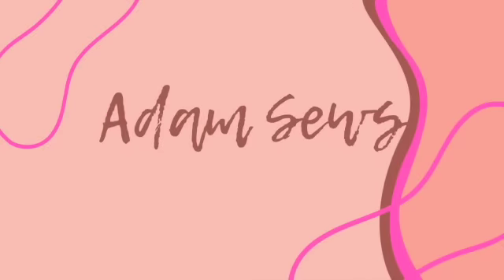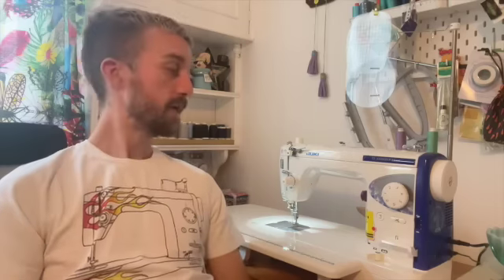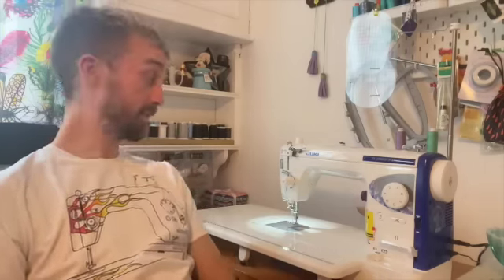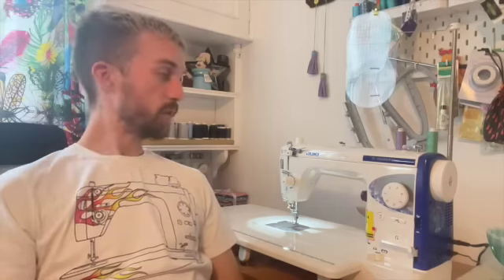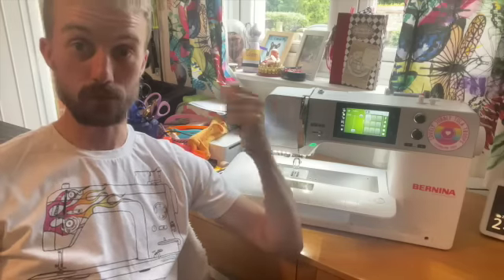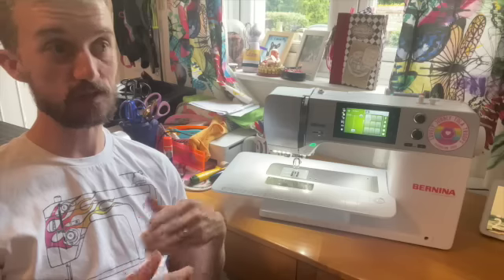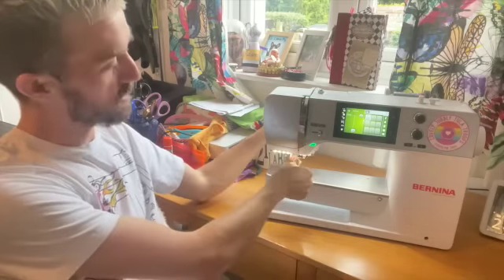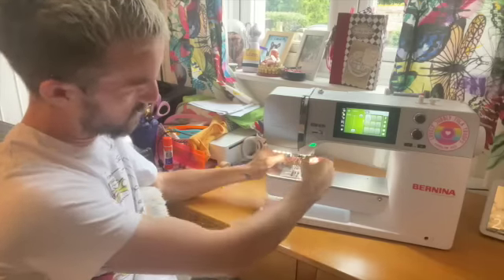sewingmachinemusthaves What I love about my Sewing Machines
Huge thanks to @MichelleSewsAgain for creating the tag and @MariSews for tagging me